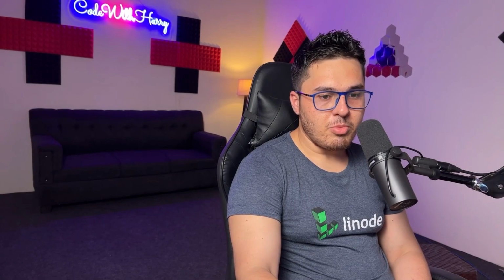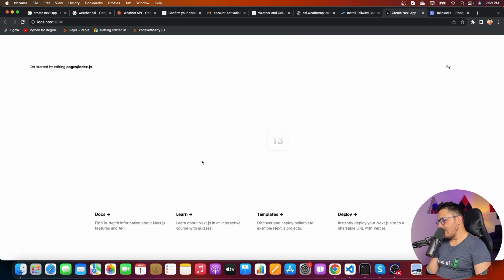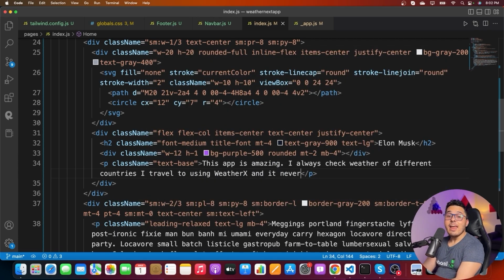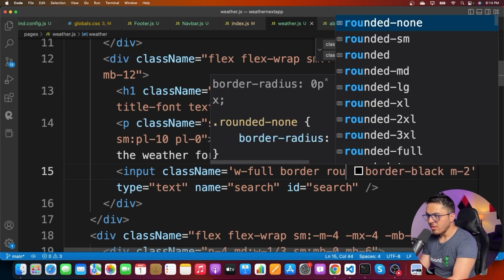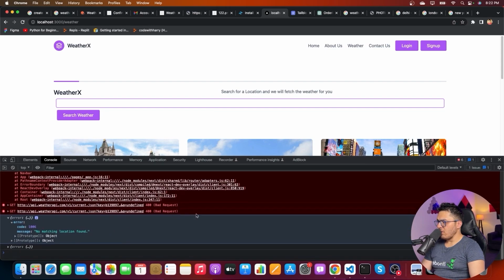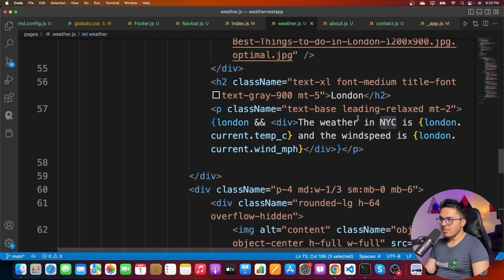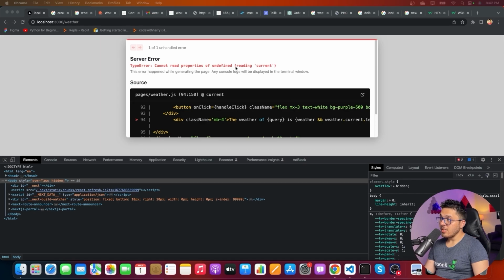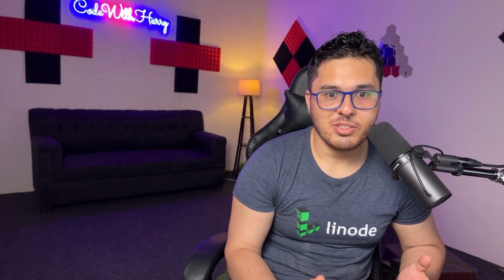Learn How to Build a Scalable Weather App Using Weather API Integration | Code with Harry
In this video, @CodeWithHarry  shows how to create a Global Weather App using HMTL, CSS, JavaScript, and a free Weather API integration.

Chapters:
0:00 Introduction
0:30 Create a new Next.js App
2:15 Find a weather API
4:45 Install Tailwind CSS
5:45 Star dev server with Yarn
7:00 Create a new component
8:20 Create navbar.js
15:00 Create index.js
22:40 Create weather.js
46:00 Fix errors in footer.js
47:00 Fix errors in weather.js
48:05 Finish weather.js Query Setup
59:30 Conclusion

Product: Linode, Weather App, Next JS, API; @CodeWithHarry